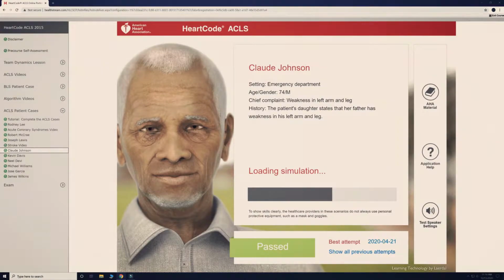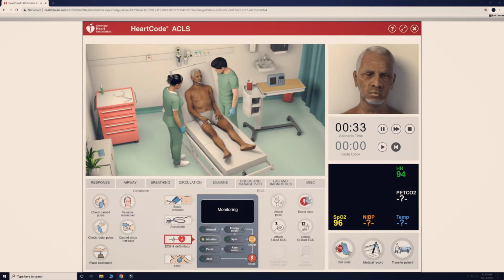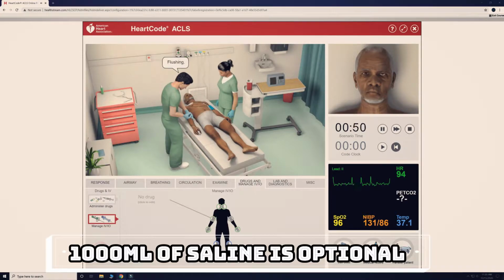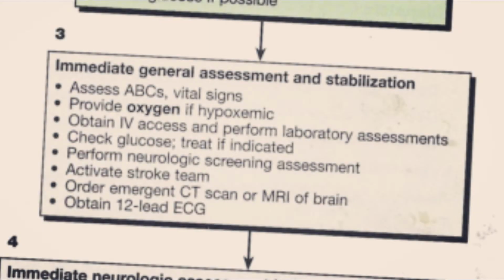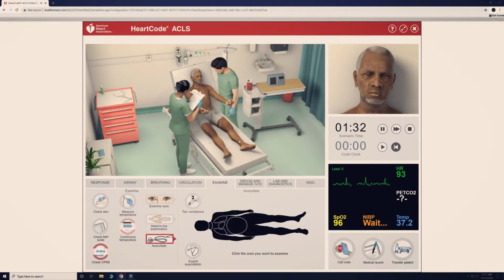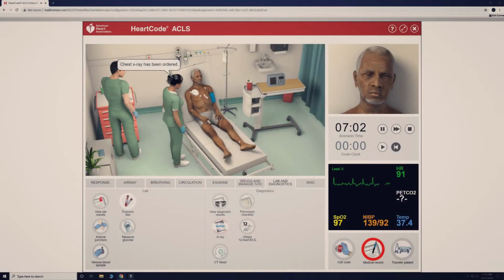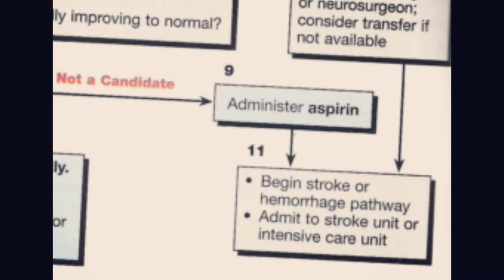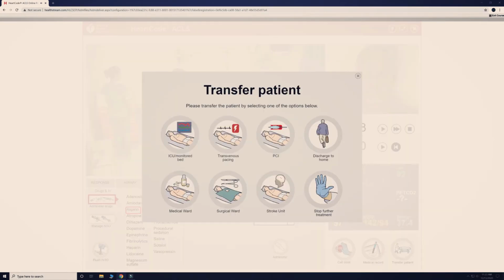Walkthrough of Claude Johnson: American Heart Association's stroke ACLS scenario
This series is covering the simulations provided by the American Heart Association's online ACLS education. Throughout these video we will attempt to streamline the care and thought process for ACLS care in and out of the hospital setting. This has been accomplished by narrating over live feed that we recorded in a way that is information packed and concise for the every day professional. If you need help with these scenarios or a quick refresher we hope that you will find your answers here within our video and videos!

All information that is provided to you is based off of the American Heart Association's guidelines for ACLS providers and evidence is provided for all statements and interventions either by the ACLS provider handbook or the timestamped review at the end of all videos for this series.

In this video we are working on a Mr. Claude Johnson who is 74 year old male who is complaining of weakness to the left leg. We will be assessing him for a stroke at the start of the video.